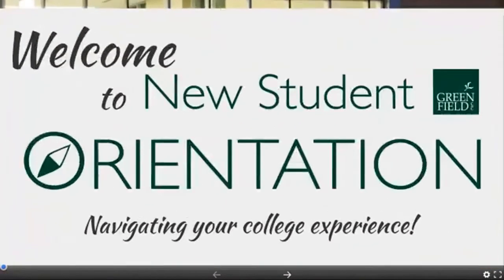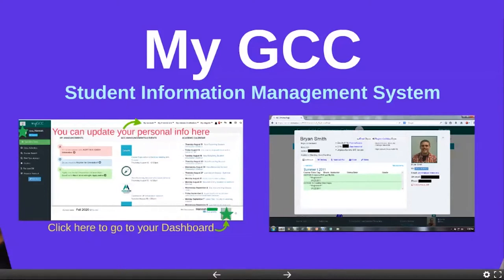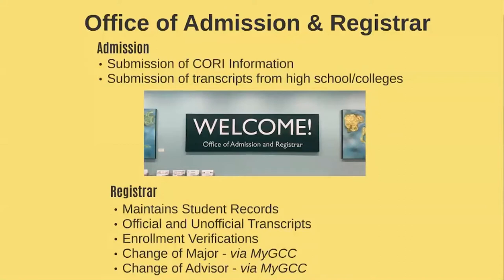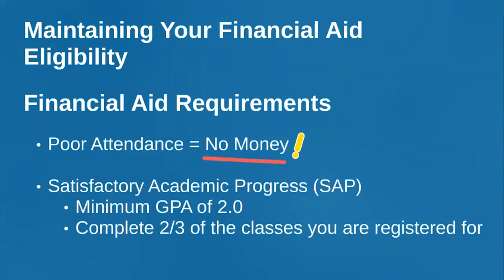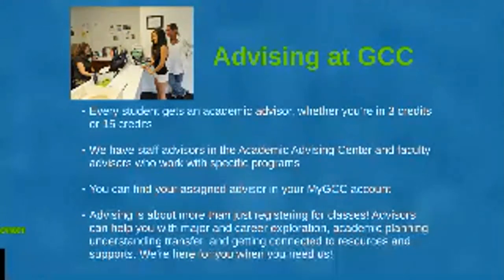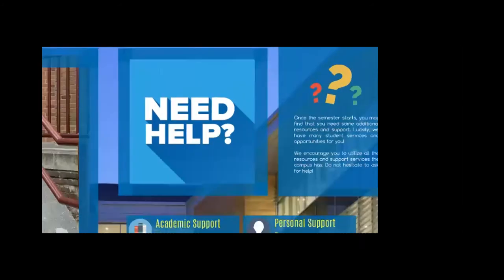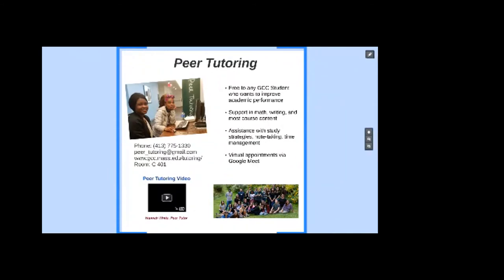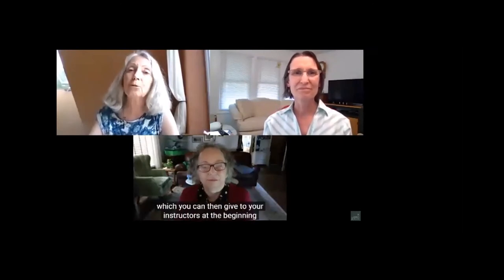Fall 2020 Virtual Orientation at GCC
Welcome to GCC!